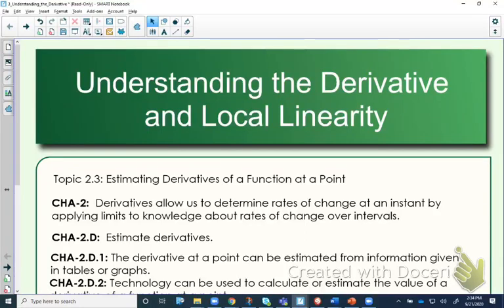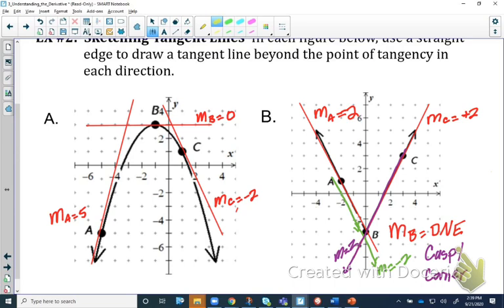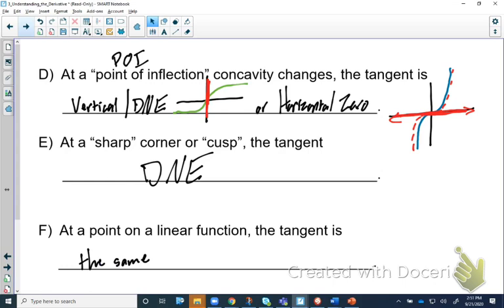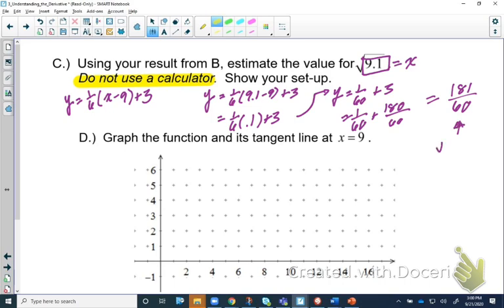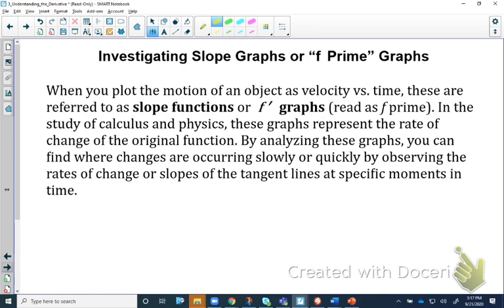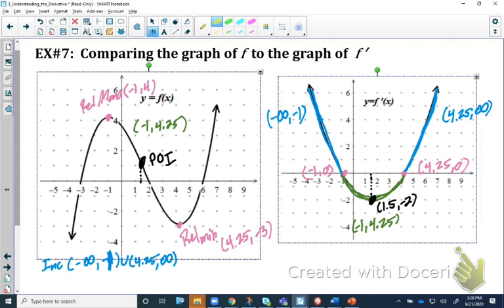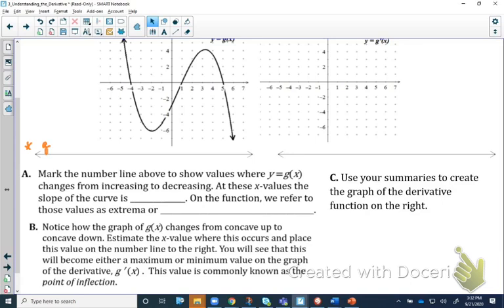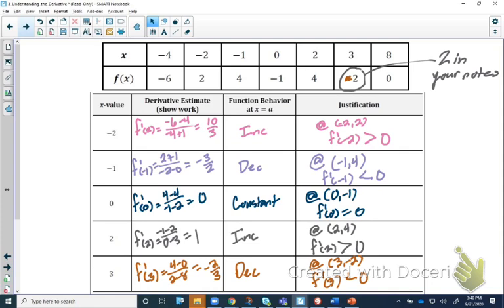2 3 Understanding the Derivative & Linear Approximations